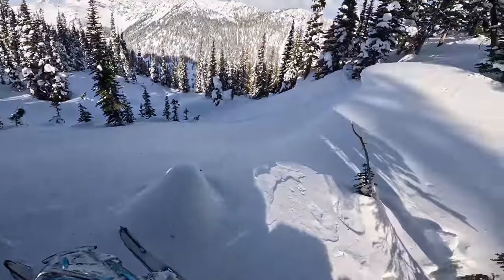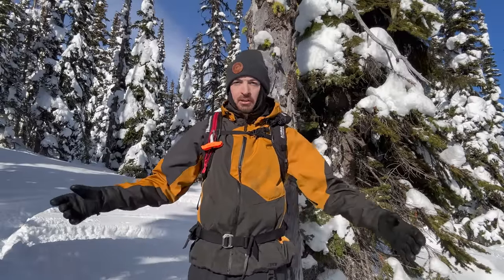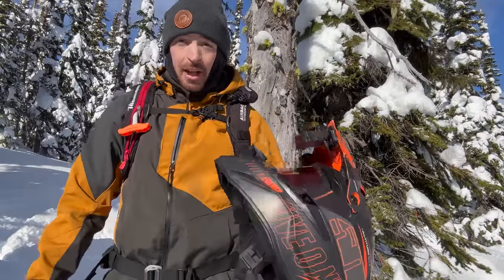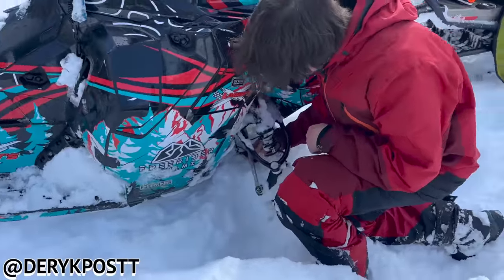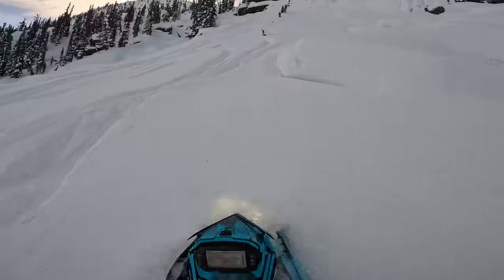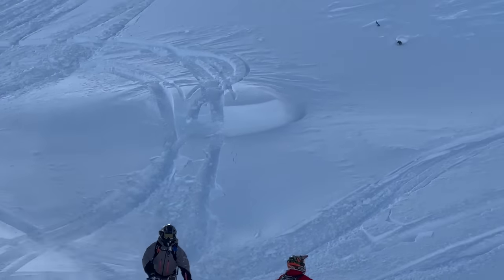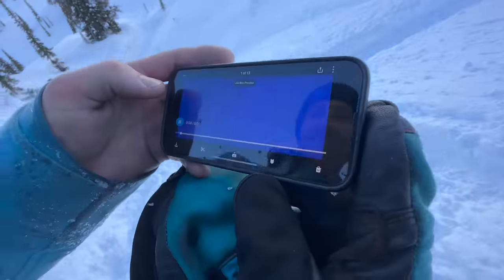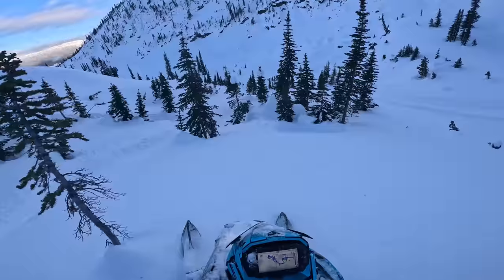Muffler Meals Gone Wrong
Another epic day spent on the mountain with the guys!

​ @JasonMcMurray  2022 polaris boost khaos 155
@derykpostt             2023 ski-doo 154 turbo r
@muskokajerry        2023 ski-doo 154 turbo r
@jessedecicco         2023 ski-doo 154 turbo r
@muskokafreerider 2023 Polaris 9r 155 pro rmk

Freeriderfilmz.ca

Must have go pro battery
My GoPro
My Good Camera
Go To Lens
Auto Drone - Skydio2+

Freeride, Backcountry, Polaris, Turbo, boost, Sled Vlog, Freerider Filmz, Muskoka Freerider, Send it, Explore, BC, Ontario, Canada, 2023, 900, G5 Turbo